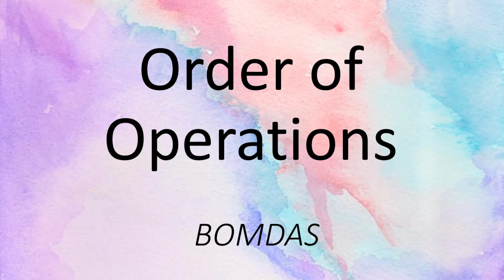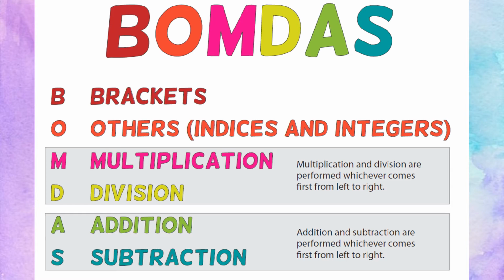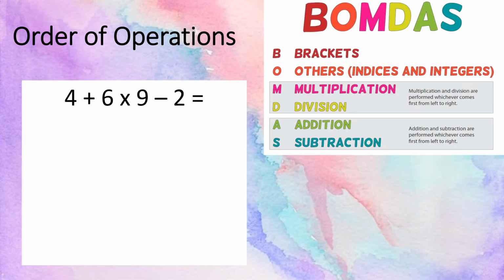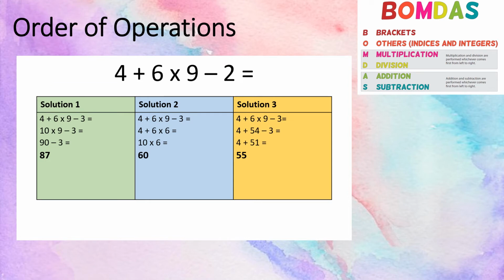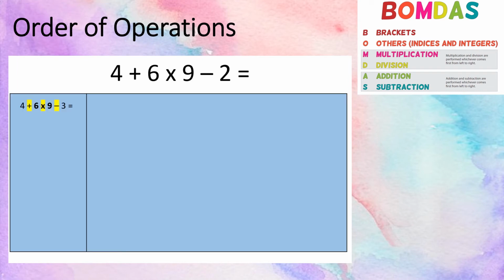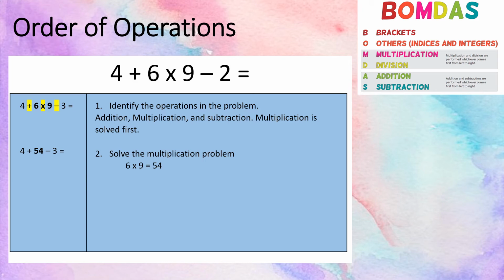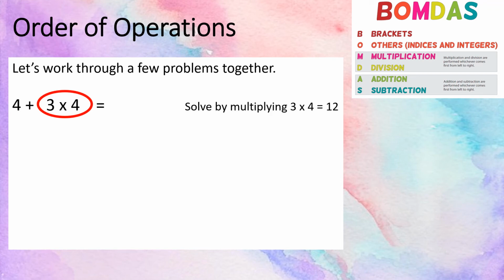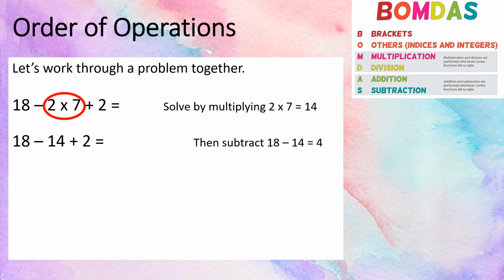Year 6 Maths Day 3 Thursday